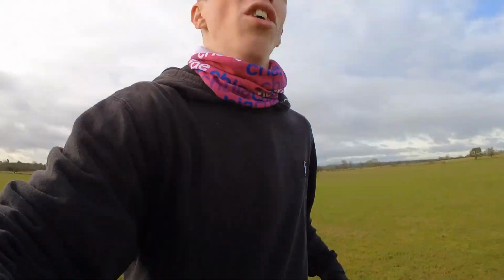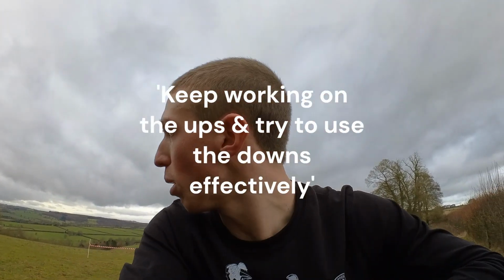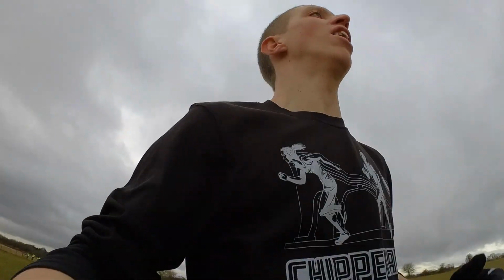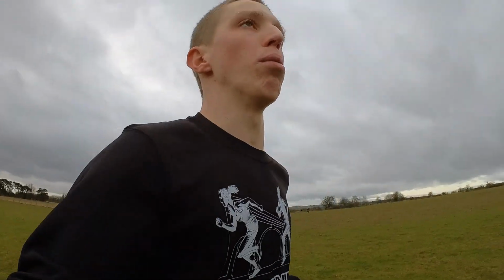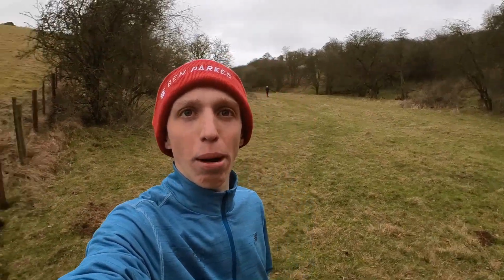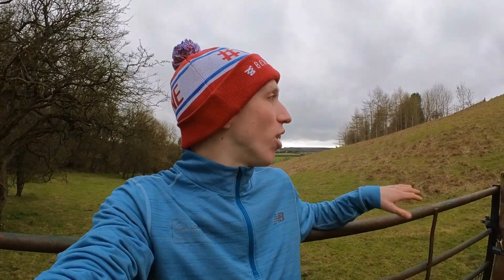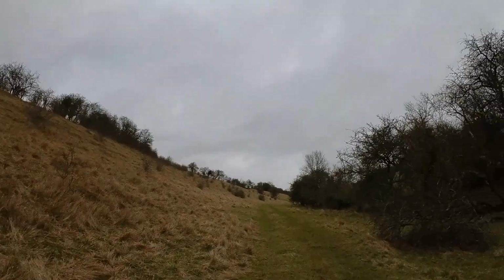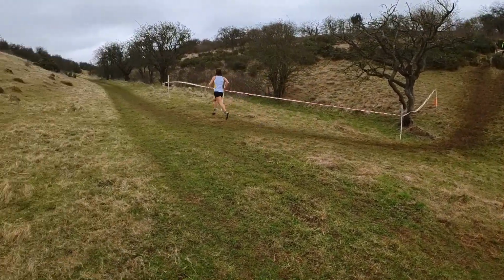Oxon XC Round 4 @CotswoldFarmPark Race Vlog!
Round 4 of the Oxon XC league took us to Cotswold Farm Park, with Witney hosting. Watch on to see how I get on!